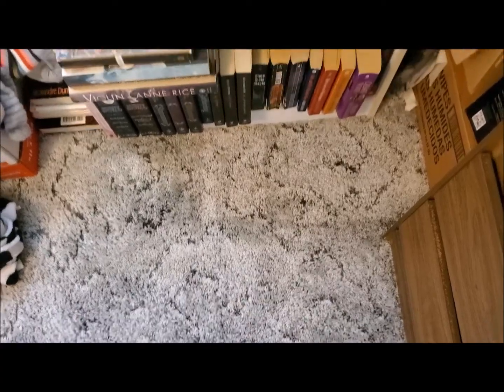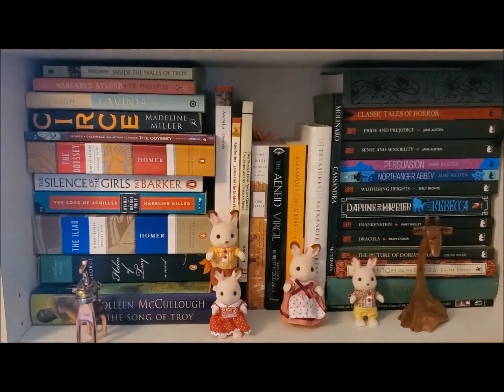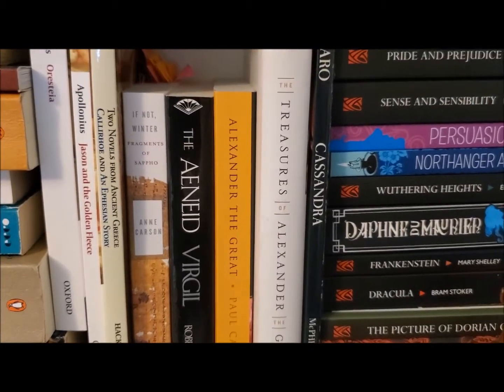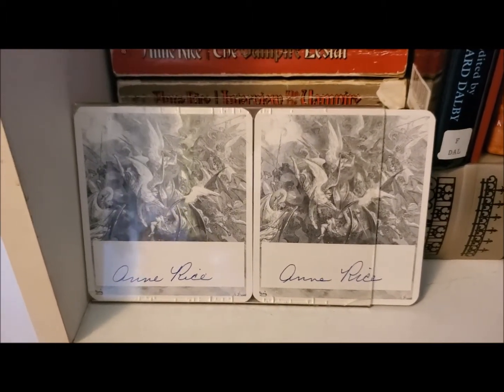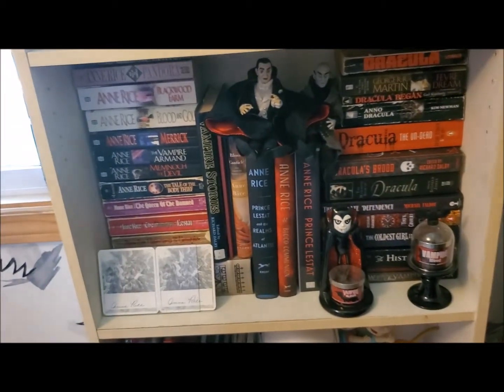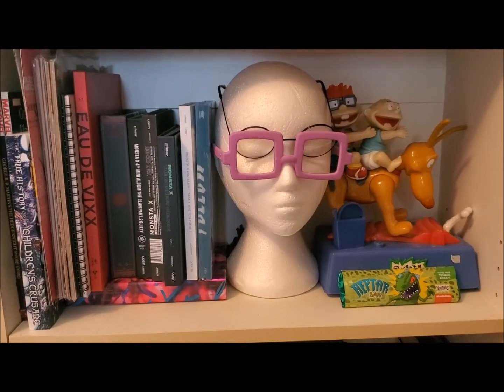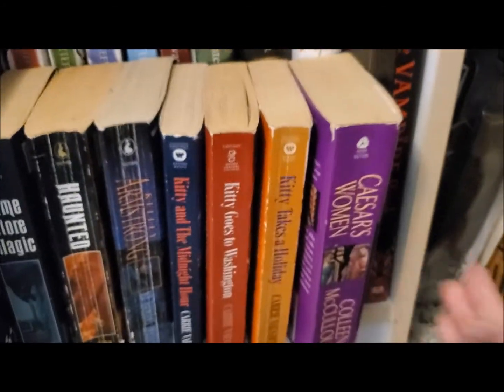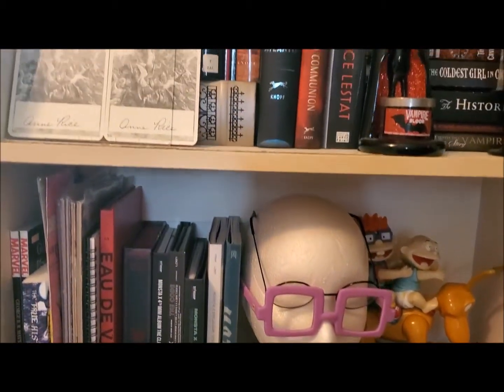Bookshelf Tour 2020 | Bailey's Book Bites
hello! welcome to my booktube account!
join me in my tour of my bookshelf! I apologize if I mispronounced any names or titles! I meant to explain that the Kitty Norville books are an urban fantasy series starring a werewolf radio dj!